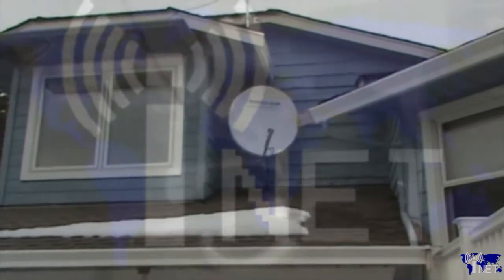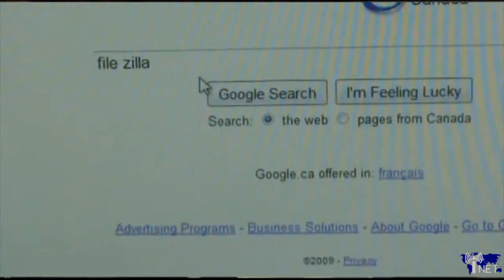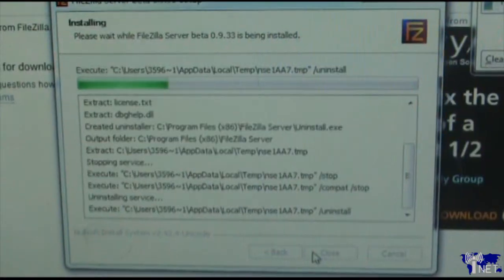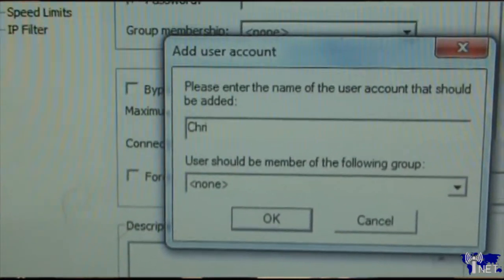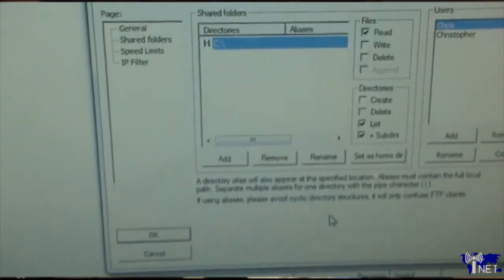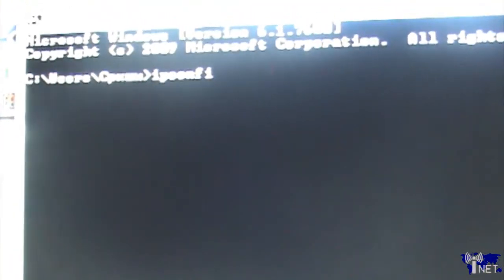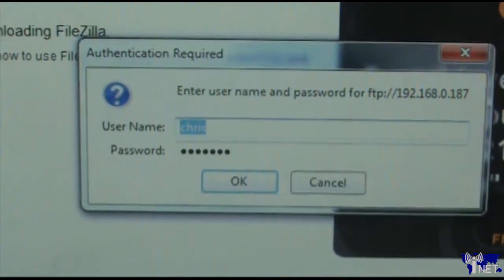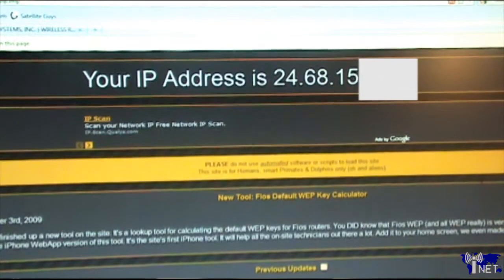The Best free FTP server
If you've ever left an important file on your home computer and wished you could have access to it then this is the video for you.  In this video I describe the relatively simple process of setting up an FTP server and some basic troubleshooting steps to get it up and running 100%